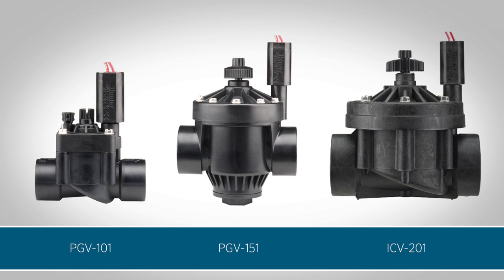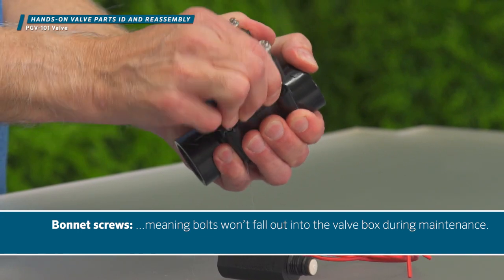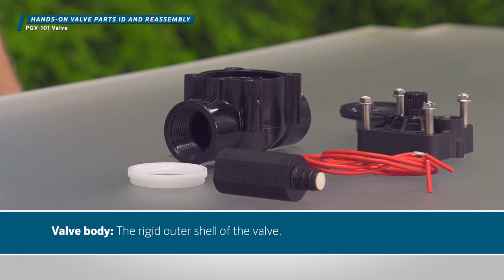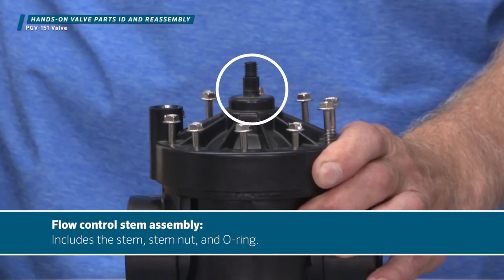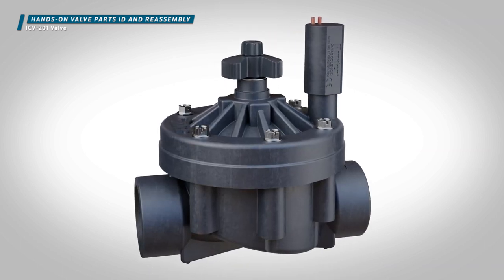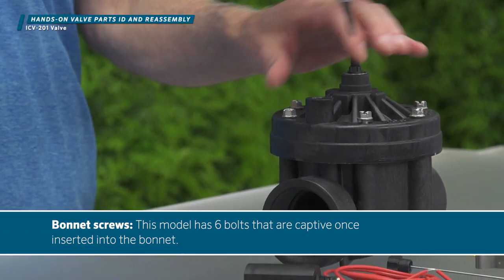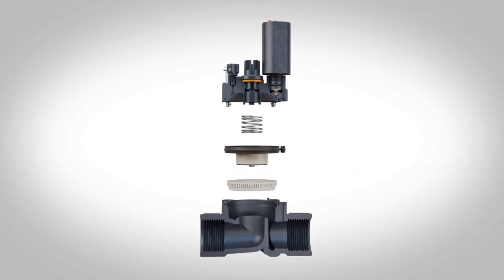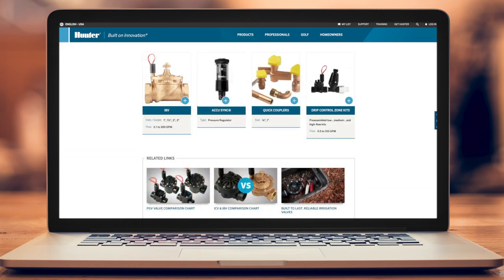Hands-on valve parts ID and reassembly PGV-101, PGV-151, ICV-201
00:00 - Intro
00:40 - PGV-101 overview
03:25 - PGV-101 assembly
04:09 - PGV-151 overview
05:54 - PGV-151 assembly
06:37 - ICV-201 overview
10:13 - ICV-201 assembly
11:42 - Recap overview

In this video, we’ll identify the parts that make up three of Hunter’s most popular irrigation valves — and then reassemble each one to better understand how the valves function from the inside out.

This video is meant to supplement hands-on participation. To maximize your learning experience, it’s best to gather a PGV-101 Valve, a PGV-151 Valve, and an ICV Valve. Disassembling and reassembling these valves outside of a typical installation will reinforce how easy the process is and prepare you for completing maintenance in the field.